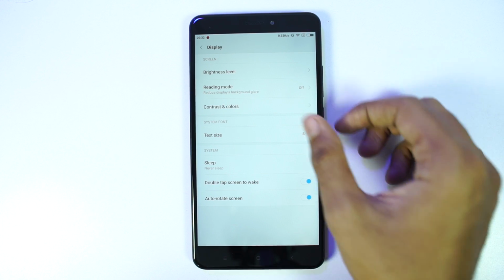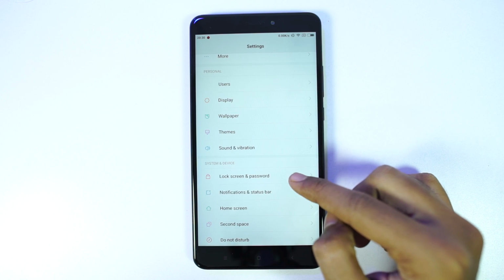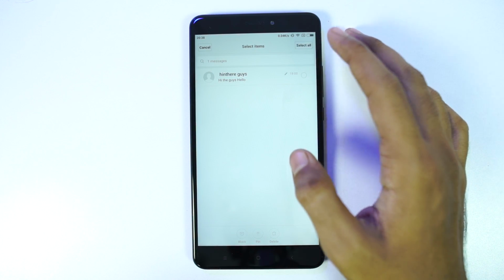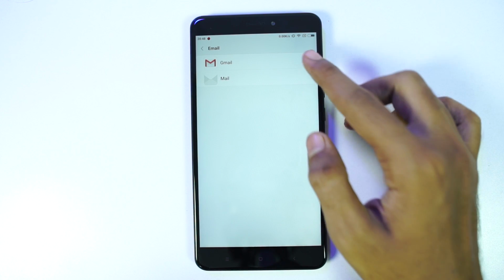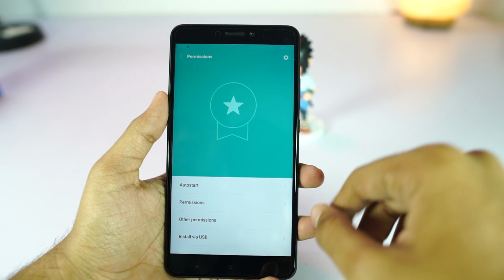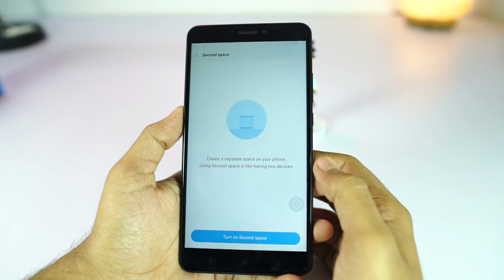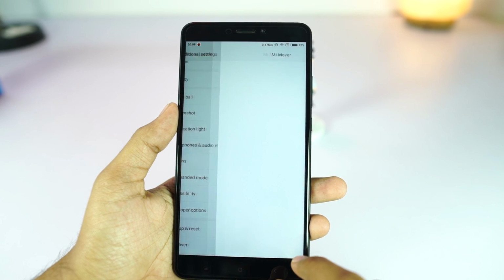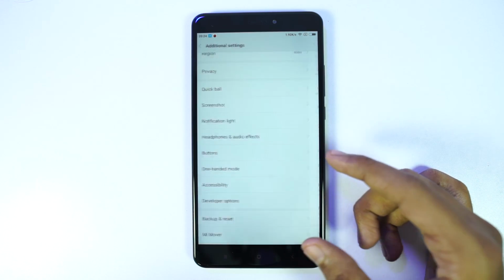MI Max 2 Tips And Tricks and 30 Best Features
Best Features MI Max 2 and Tips And Tricks